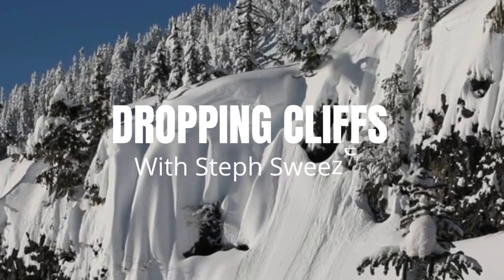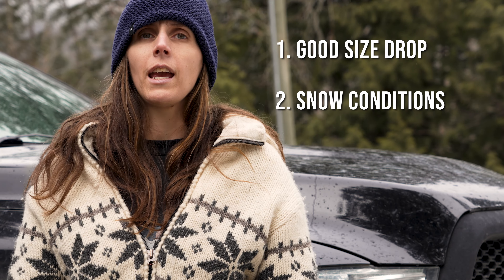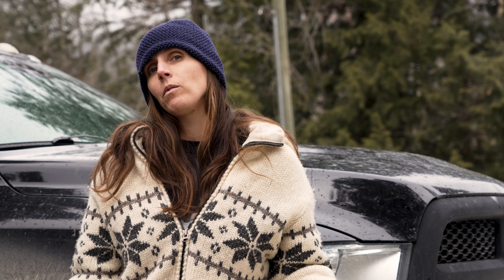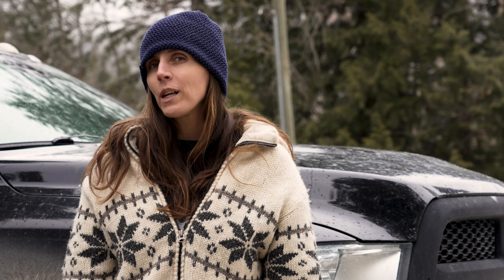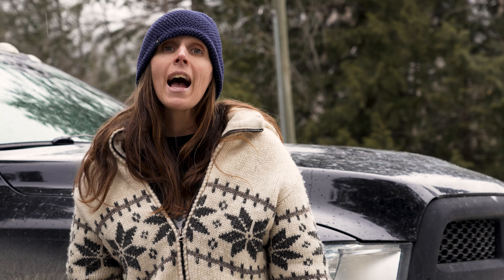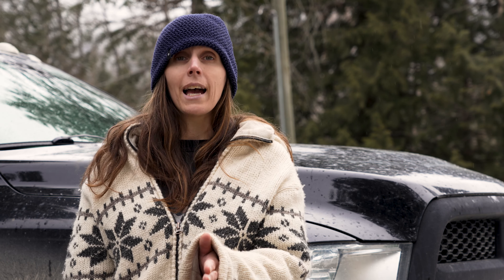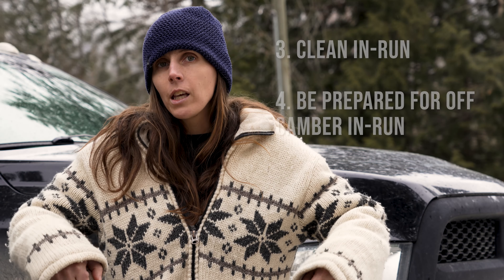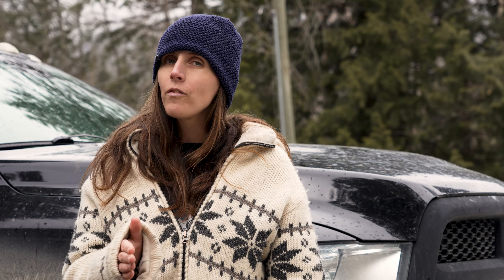How to do a cliff drop on your snowmobile with Stephanie Sweezey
A step by step guide on how to drop a cliff on your snowmobile with expert Stephanie Sweezey

Steph breaks down her process when it comes to jumping cliffs with her snowmobile to help guide you the next time you want to push yourself when it comes to getting a bit more technical when it comes to backcountry riding.

Have questions for Steph? You can message her over on instagram.

Make sure to give her a follow and watch this legend make moves this winter season.